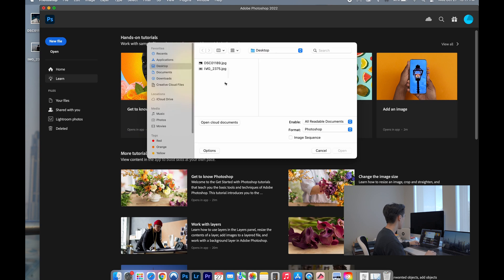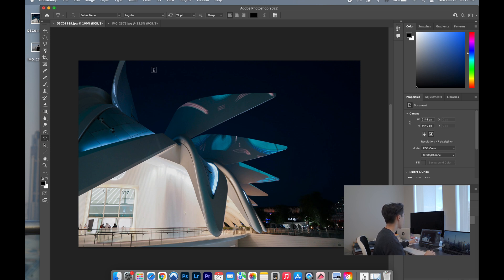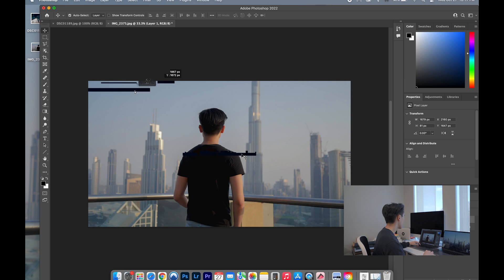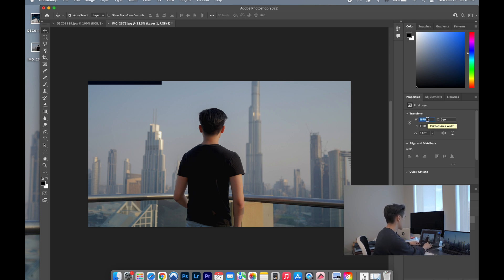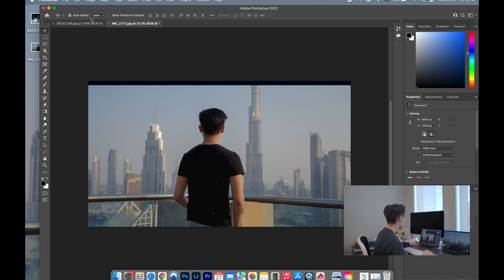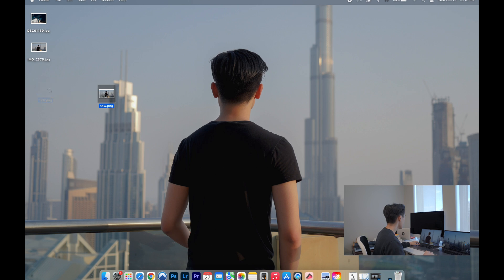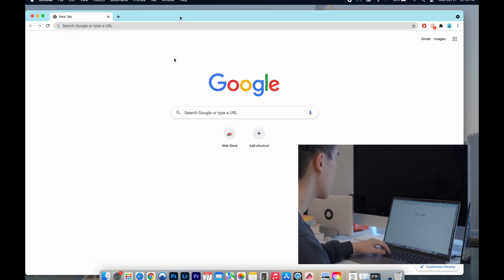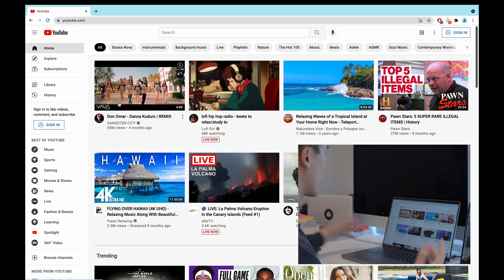How to Hide Notch on Apple's New Macbook Pro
The newest Apple Macbook pro has a notch that is very noticeable and distracting. After a simple fix, the notch no longer an issue.